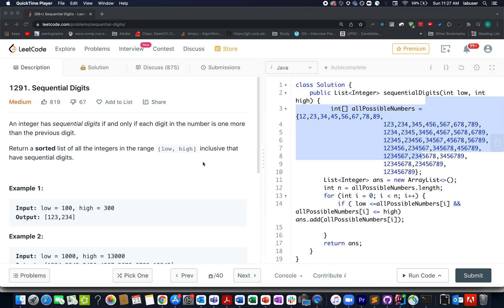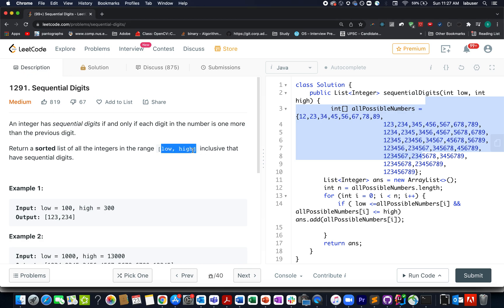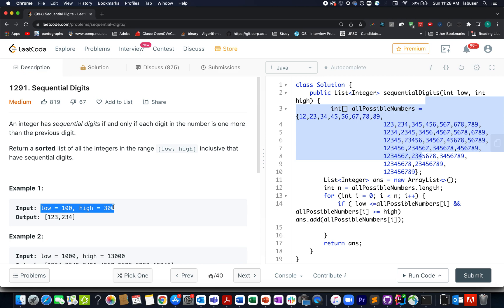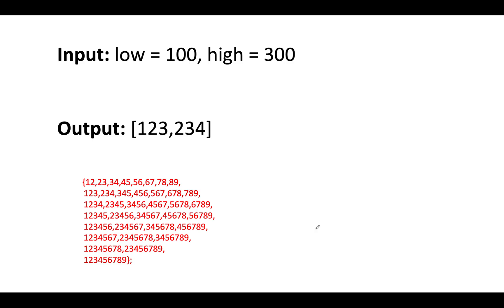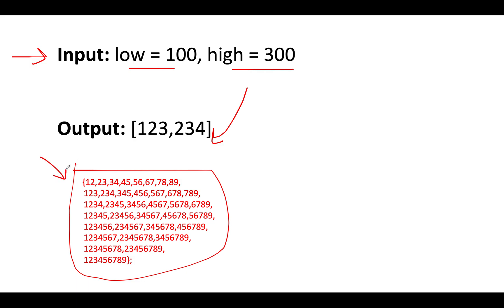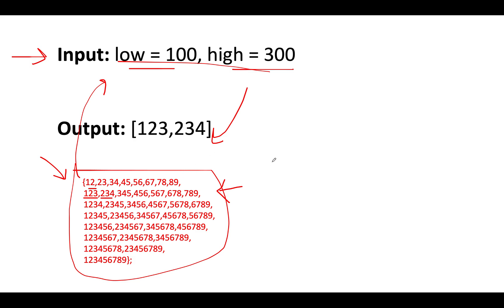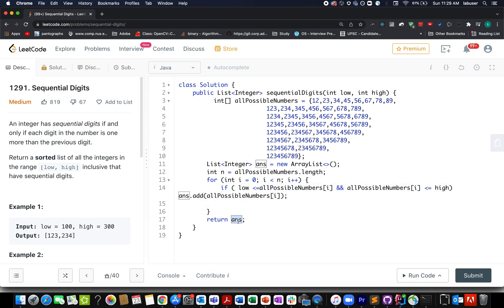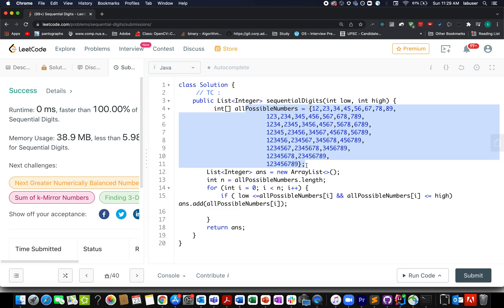Sequential Digits | Leetcode 1291 |Live coding session 🔥🔥🔥🔥 | TC O(1)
👉Here is the solution to "Sequential Digits" leetcode question. Hope you have a great time going through it.

1) 0:00 Explaining the problem out loud
2) 1:10 Algorithm walkthrough
3) 2:15 Coding it up

👉Java:
Solution